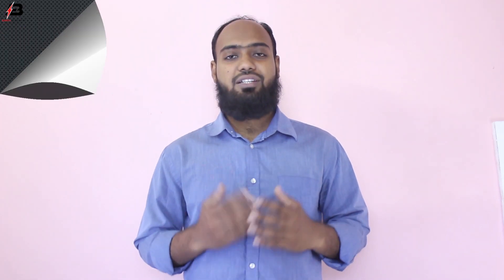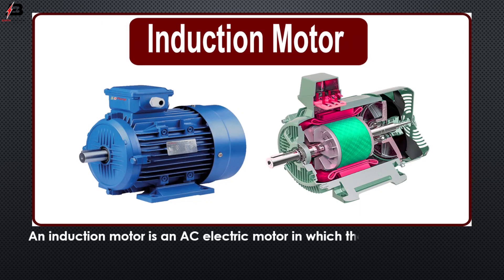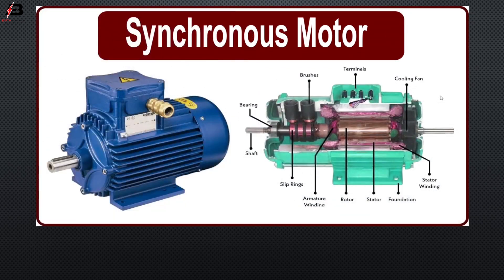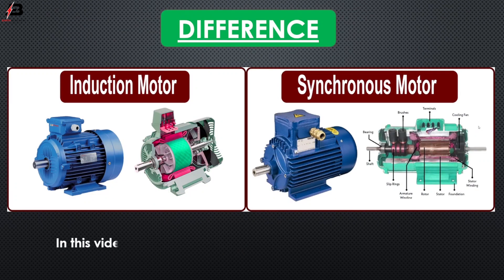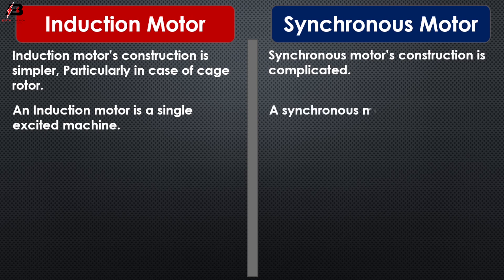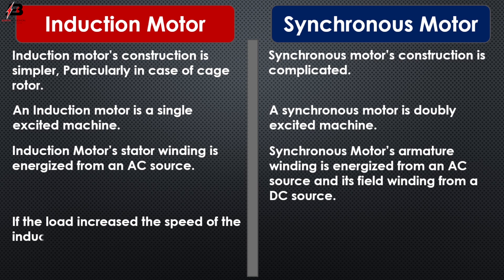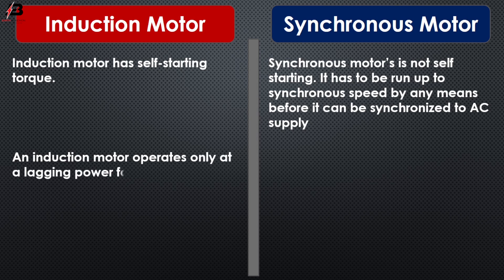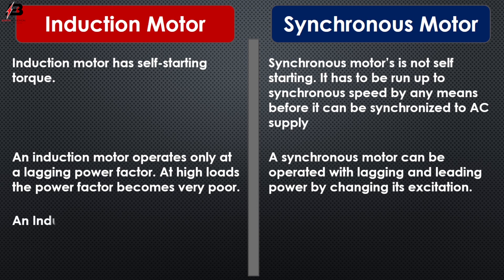Difference Between Induction Motor and Synchronous Motor | Synchronous Motor vs Induction Motor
This video shows Induction Motor and Synchronous Motor  Synchronous Motor vs Induction Motor. In two motors is that the speed of the rotor relative to the speed of the stator is equal for synchronous motors, while the rotor speed in induction motors is less than its synchronous speed. This is why induction motors are also known as asynchronous motors.